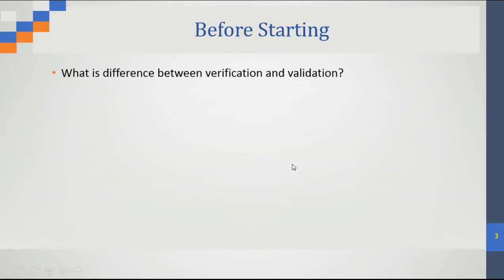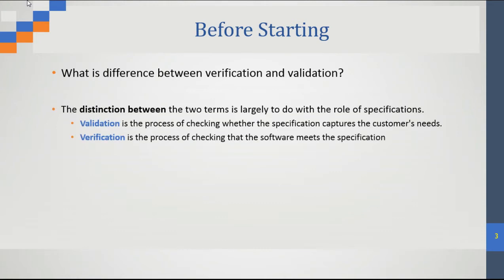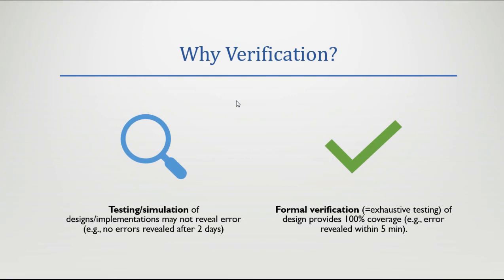Uppaal L1 1 Introduction to UPPAAL